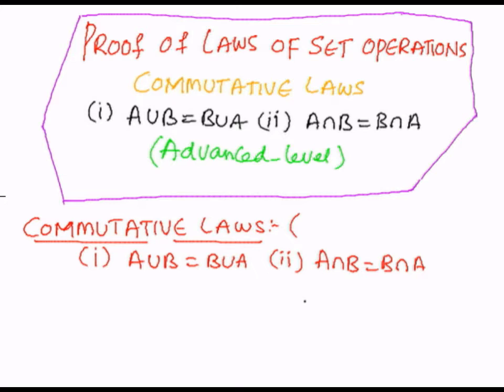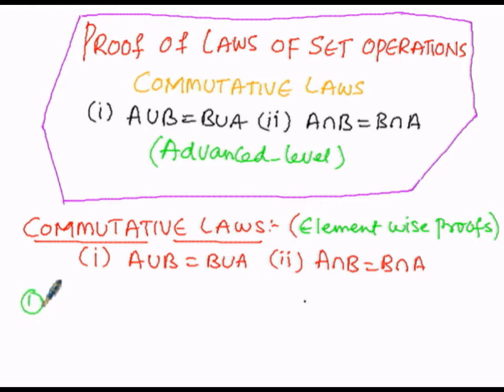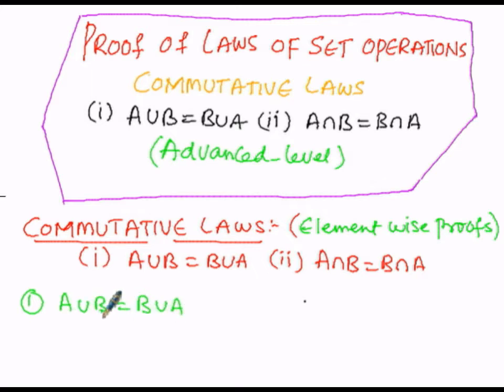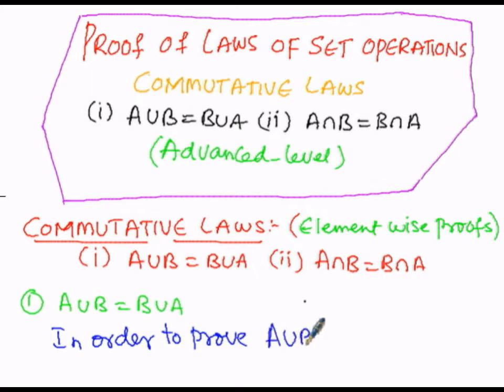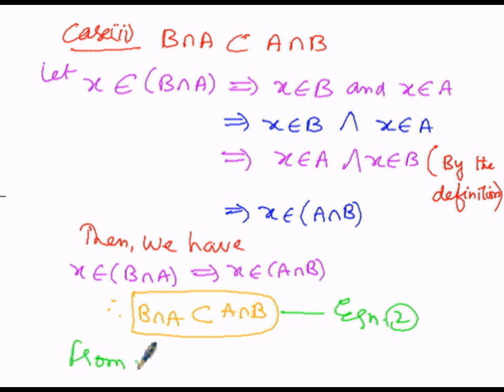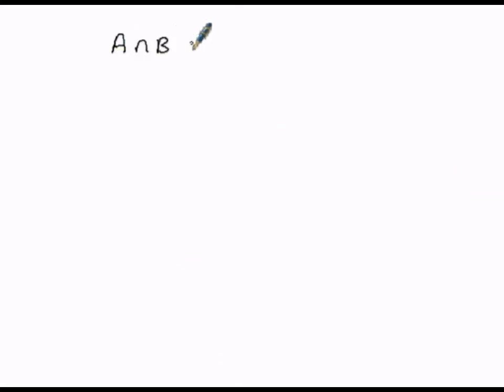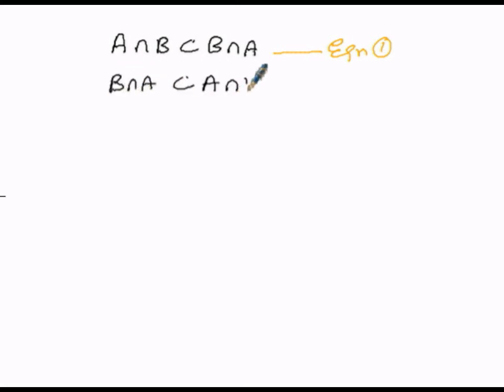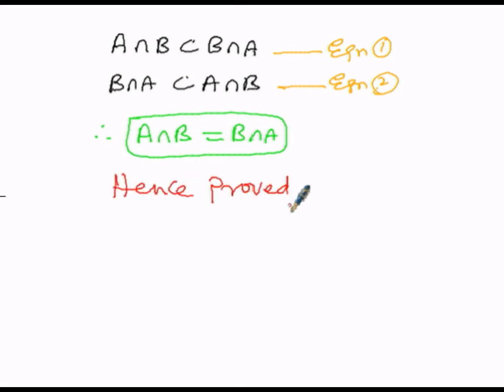Algebra Proofs Laws of Set operations commutative Laws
1)  AUB=BUA

2)  AnB=BnA